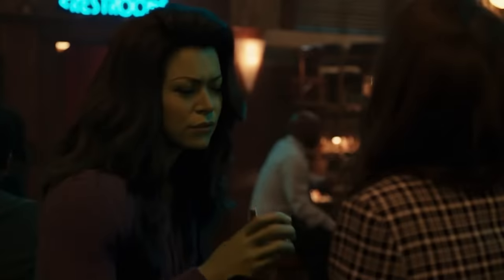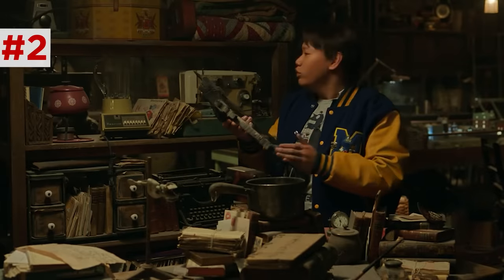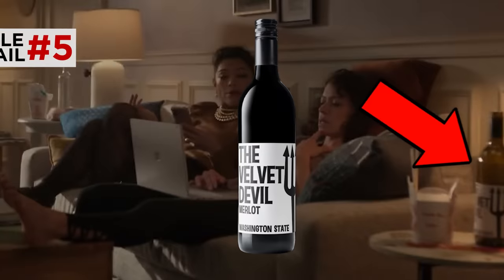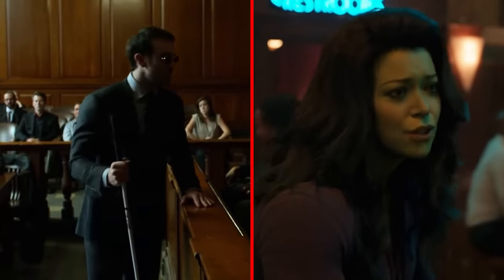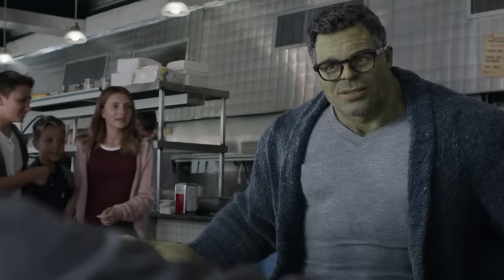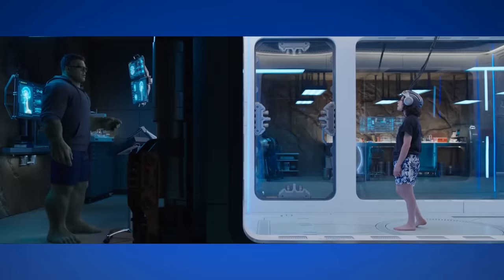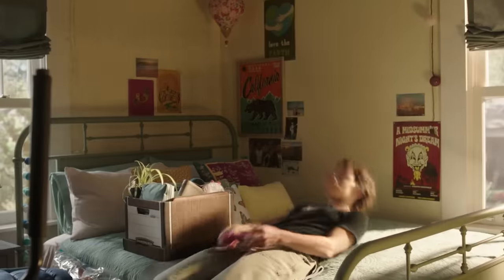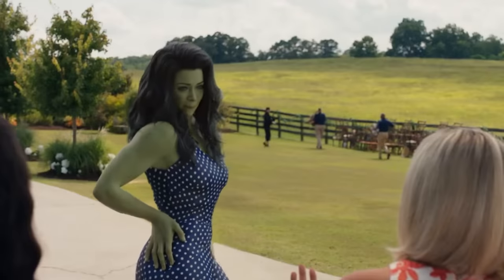SHE-HULK TRAILER BREAKDOWN! Easter Eggs You Missed & CGI Analysis!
She-Hulk Trailer Breakdown & frame-by-frame analysis by New Rockstars' Erik Voss!

She-Hulk shot-by-shot breakdown! Erik Voss analysis the trailer for Marvel's She-Hulk, coming to Disney+ on August 17! Why does the CGI for Jennifer Walters look unfinished? Is Abomination being kept in THE CUBE prison? Why is FROG MAN appearing in the MCU now? Erik explains how Jennifer got her powers, and how Hulk's arm healed after Avengers Endgame and the Shang-Chi post-credit scene!

New Rockstars supports efforts to end racial violence. Please help those struggling, however you can

Comically Inclined Studios
Ladima
LookNoHands
Karen Wang
Rick Denmon
RXJedi

Producer: Zach Huddleston
Producer: Brandon Barrick
Writer: Erik Voss
Writer/Host: MasterTainment
Writer/Host: Whitney Van Laningham
Post Production Supervisor: Riley Auskelis
Staff Editors: Drew Coombs, Joshua Steven Hurd, & Songvit Kiatpiryia
Editors: Kelly Joule, Aaron Carrion